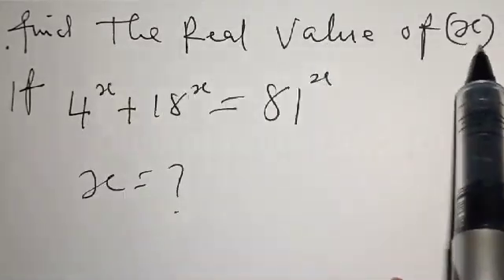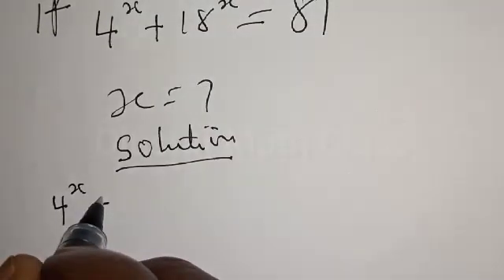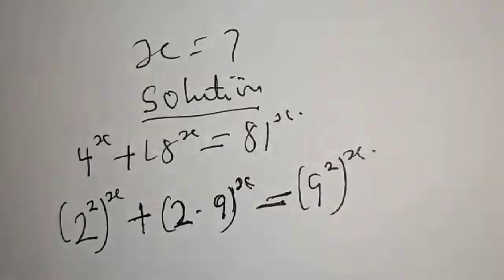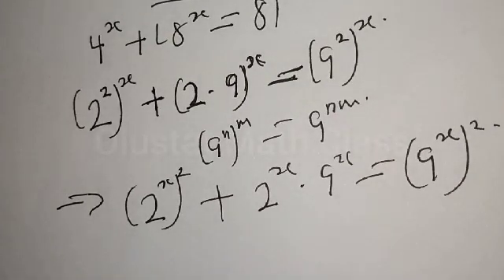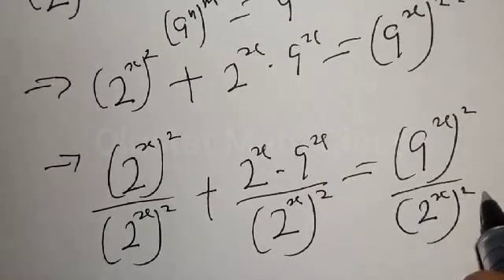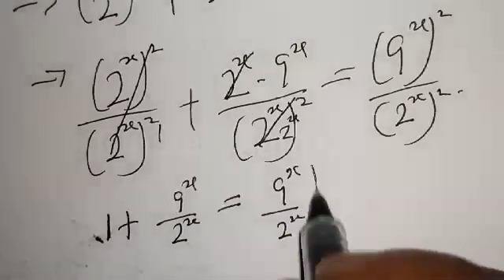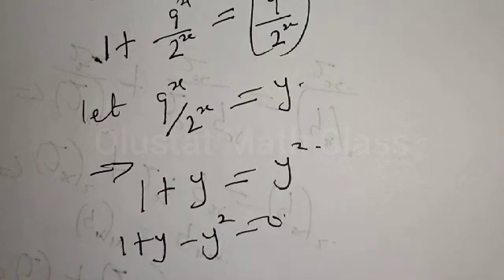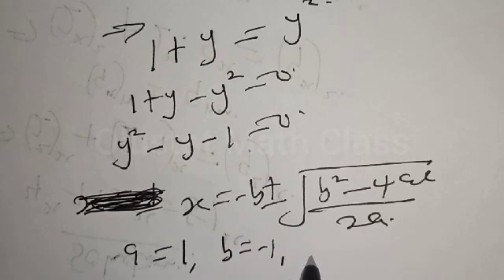Math Olympiad Questions | How to Deal With Nice Exponential Equation Very Fast...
In This video, you will learn how to deal with nice exponential equations very fast. It is math Olympiad question.